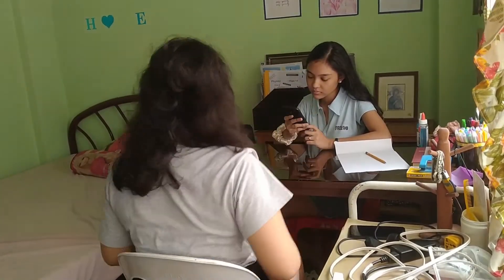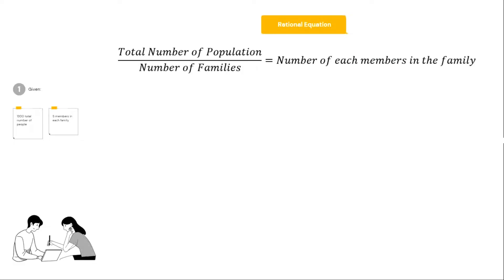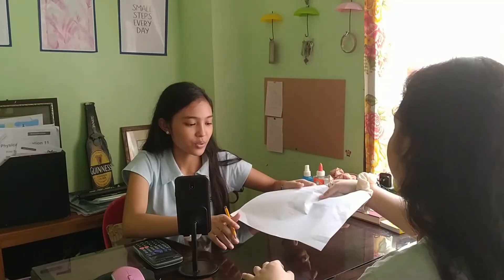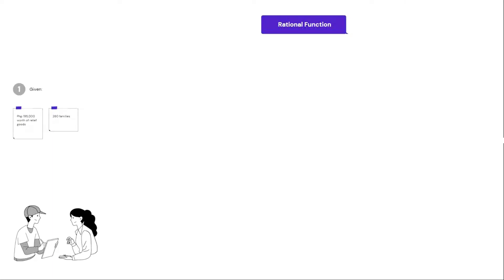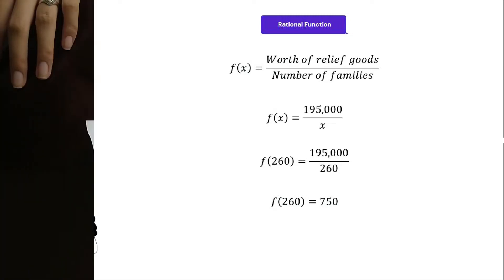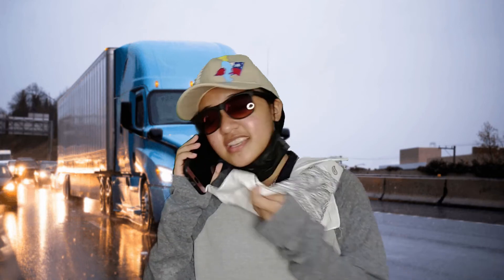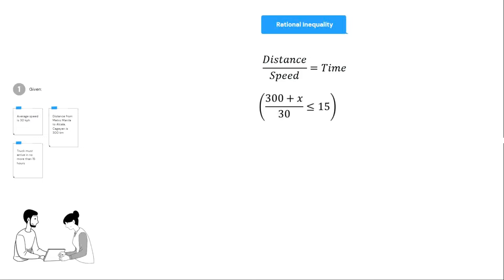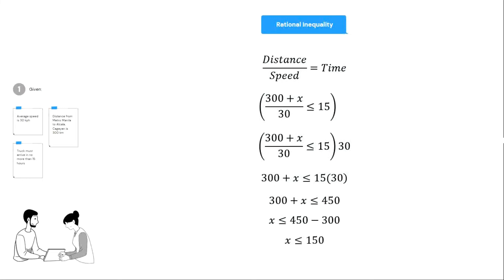Real Life Problems Involving Rational Function, Equation and Inequality by STEM CLASS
This video lesson was created by Grade 11 STEM from Lanao Del Norte National Comprehensive High School

Developed by
Morales, Buca and Belocura